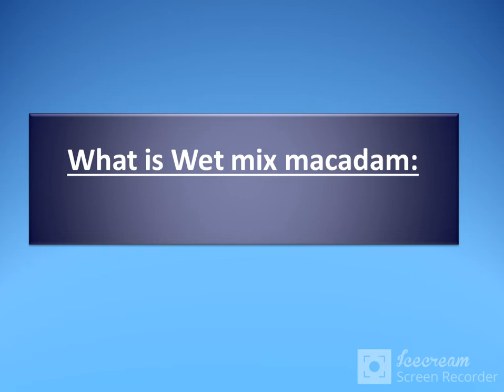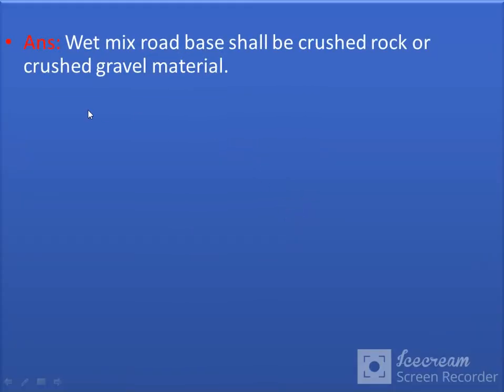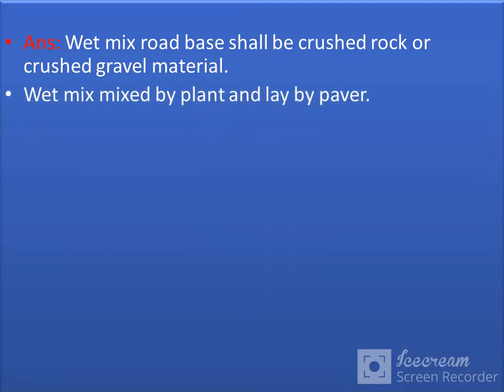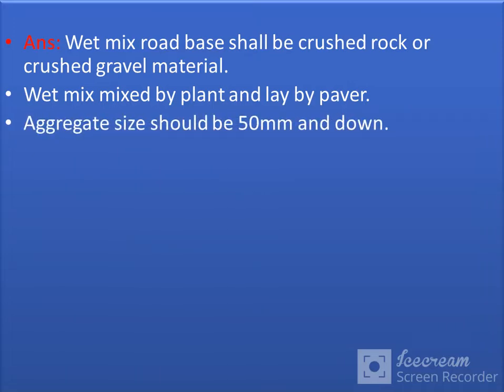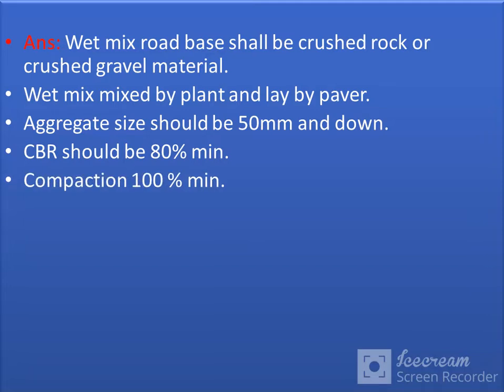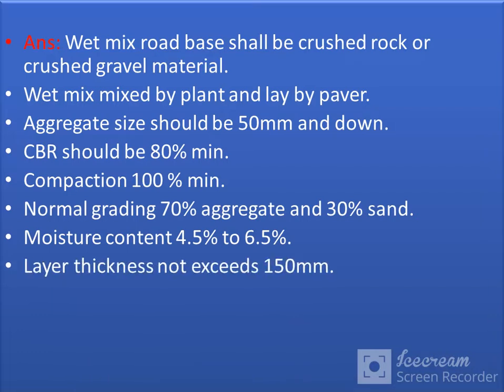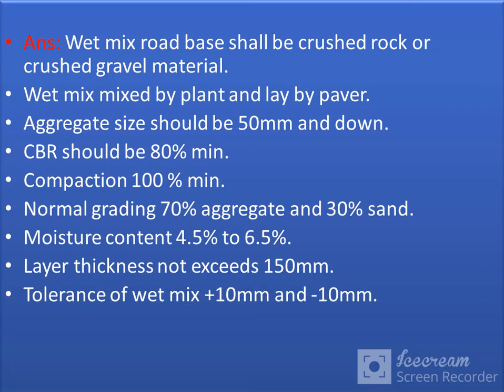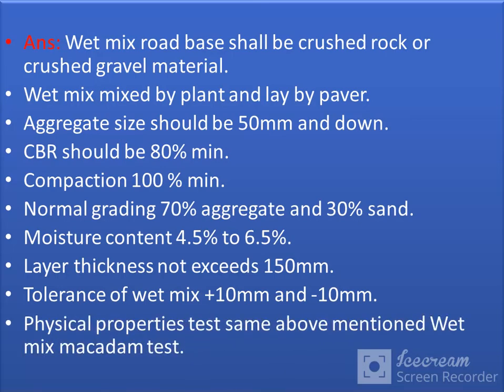What is Wet Mix Macadam By civil Engineering with tariq